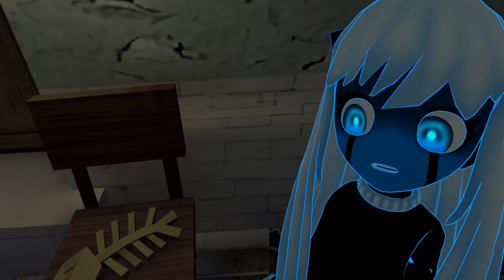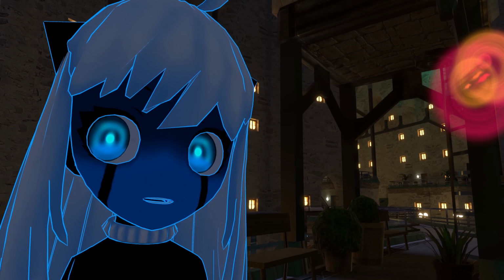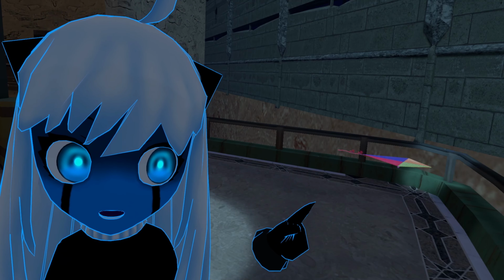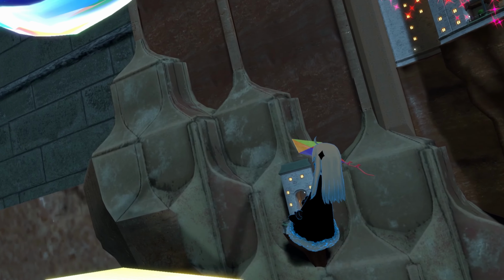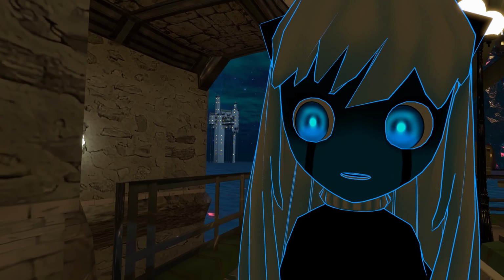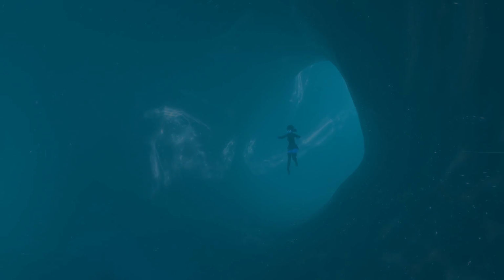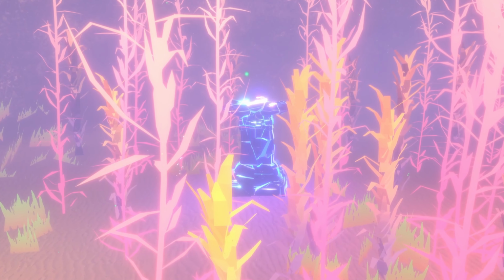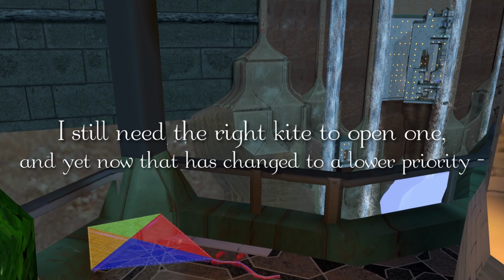Astral Bounds ALL Crystals and Secrets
In today's VRChat Explorer's Guide, we tackle the ever-popular Astral Bounds by Vectriel. A giant wall separating the world of dreams from reality. Mysterious crystals that cause all sorts of phenomena. With secrets hiding around every corner, you'll need yourself a guide to make sure no stone is left unturned!

【Astral Bounds】
Astral Bounds by Vectriel (Cross-Platform)

 【Chapters】
0:00 Intro
1:10 Map Layout
2:22 Eclipsys Bellcrystal
3:25 Enceladus Bellcrystal
3:51 Cat Plushies
4:06 Tea Forest Portal
4:46 Polaris Bellcrystal
5:41 Bellcrystal Explanations
7:25 Gliders
9:17 Prismatic Whales
11:24 Blue Cat Easter Egg
15:14 Ice Caverns
16:38 Galaxy Easter Egg
17:14 Waterfall Crystal
19:06 Lucidite Key
19:47 The Meridian of the Cerulean Tide
20:47 Lore Tablet
22:05 Outro